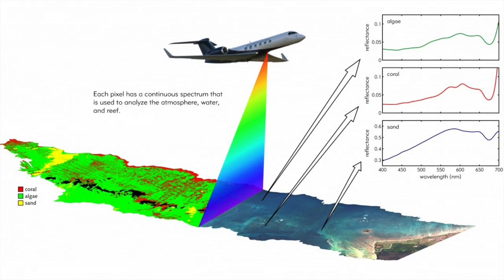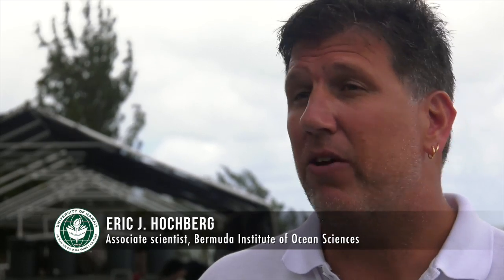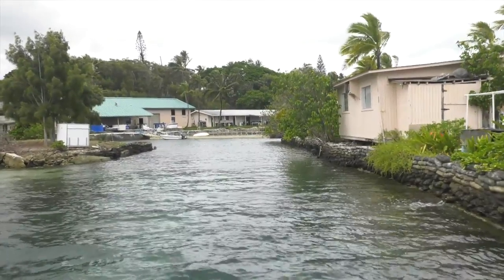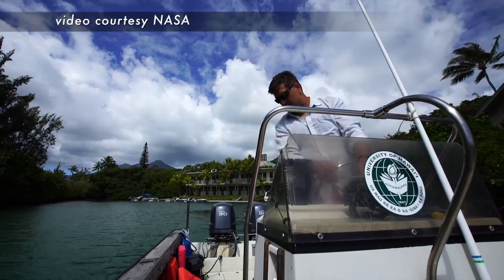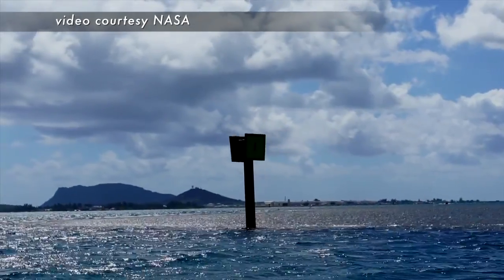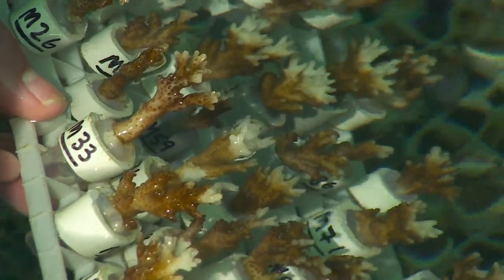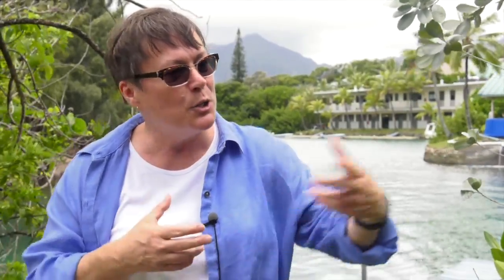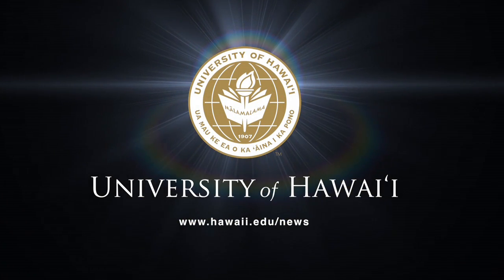UH playing important role in NASA coral study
The University of Hawaii at Manoa’s Hawaii Institute for Marine Biology is playing a significant role in NASA’s Coral Reef Airborne Laboratory, a 15-million dollar three-year field study of Earth’s coral reef ecosystems announced in June 2016. A sophisticated new NASA airborne instrument called PRISM will fly at 28,000 feet and survey reefs at multiple locations from Hawaii to Australia.